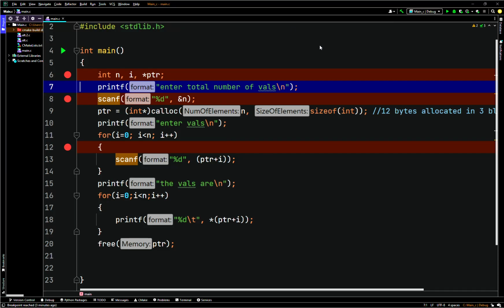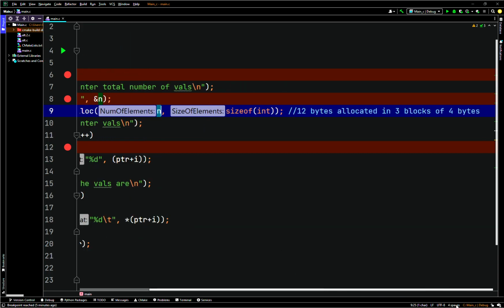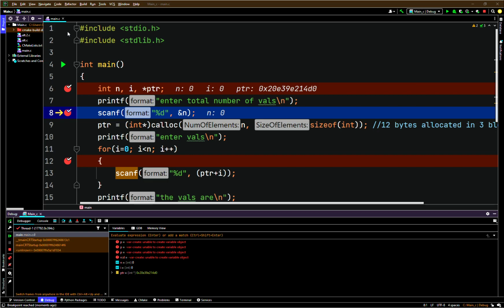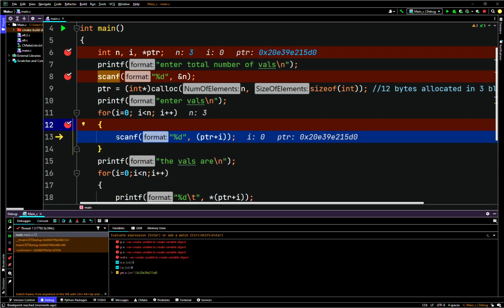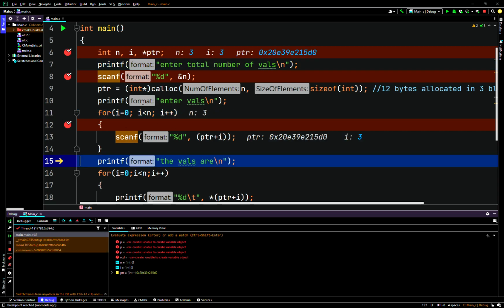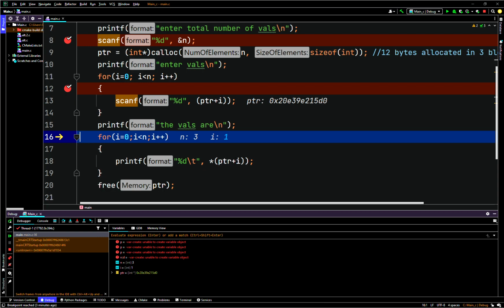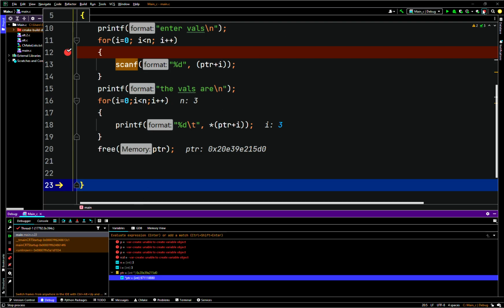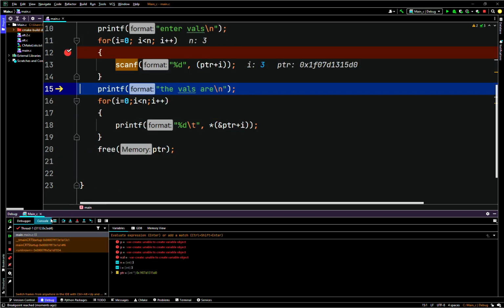C Programming - calloc - Dynamic Memory Allocation